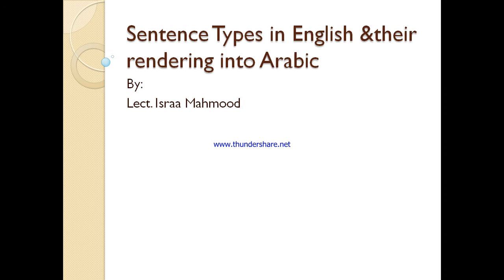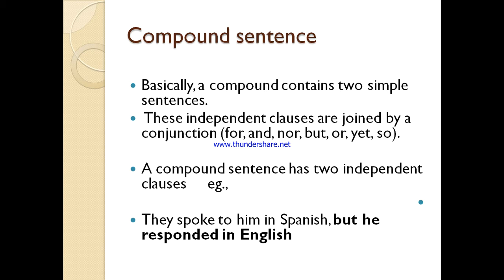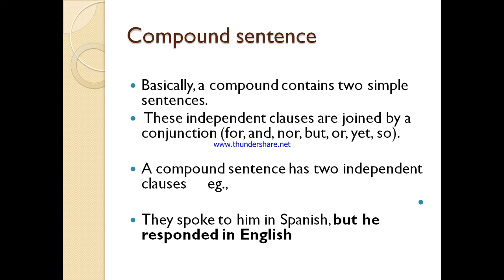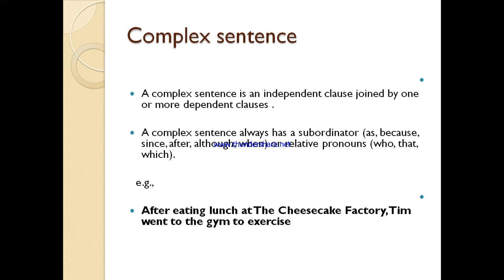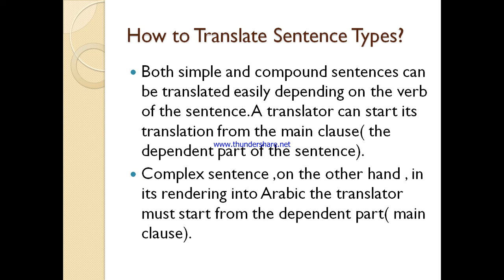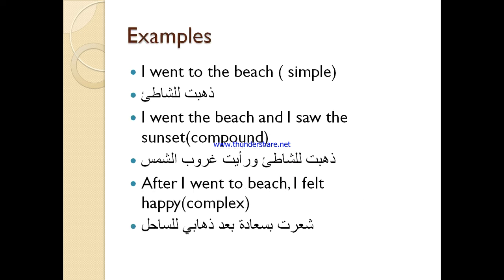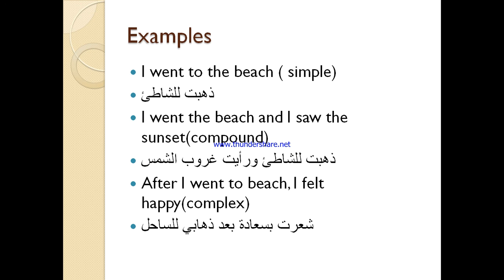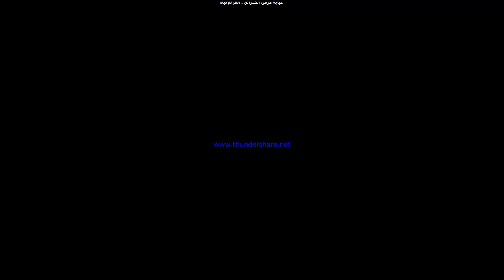sentence types and translation